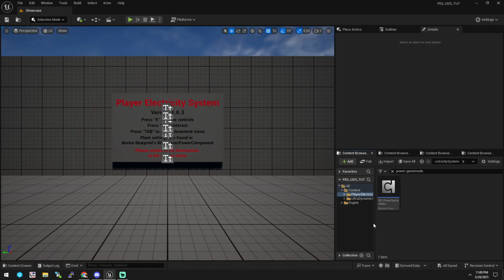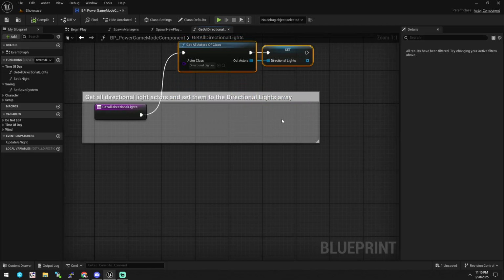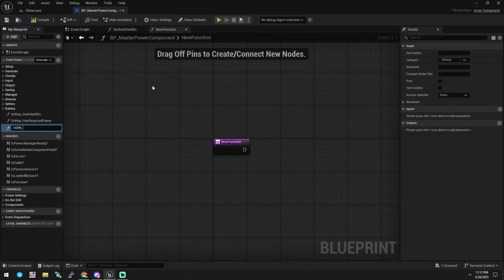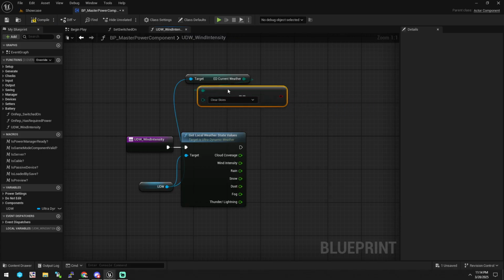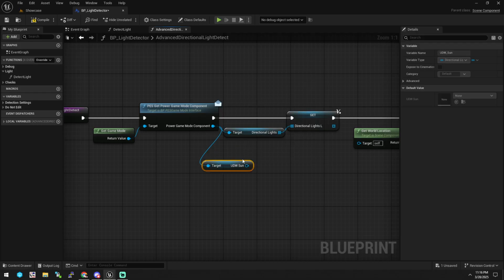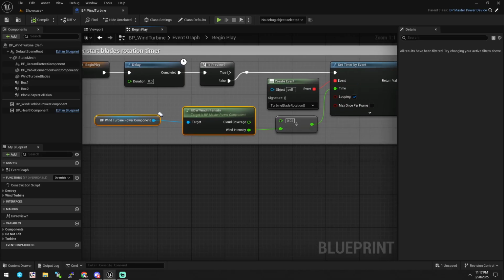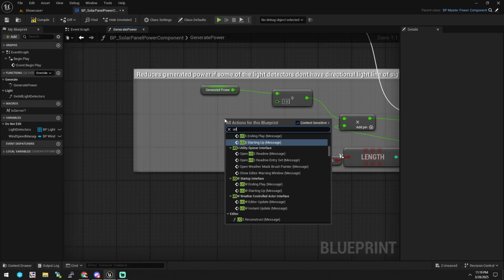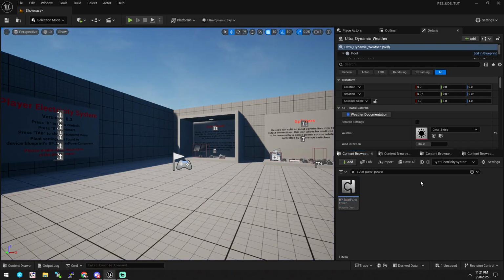Solar panels and wind turbines baby (UDS merge with PES) ALSO works with SGKV2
In this video i will merge the wind and sun with the solar panels and the wind turbines in Player Electricity System. also works with SGKV2